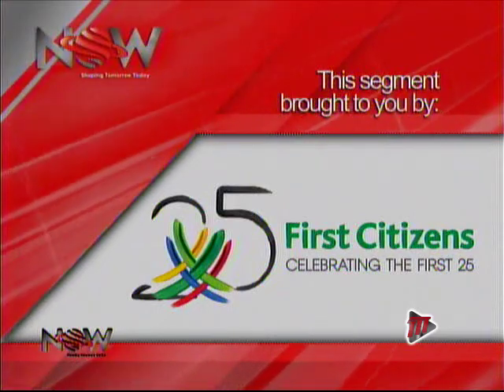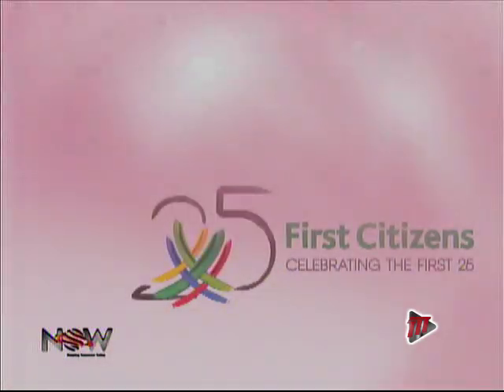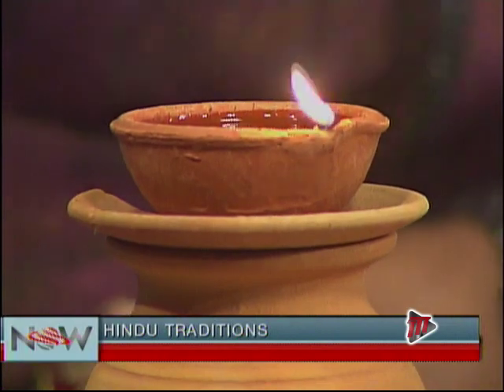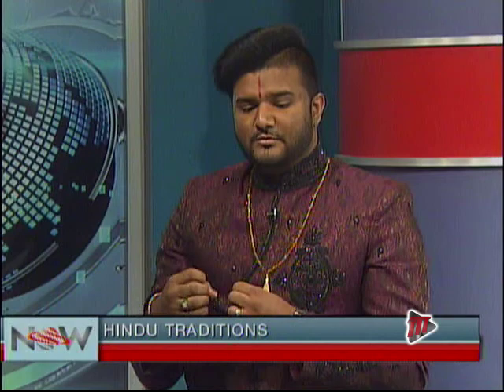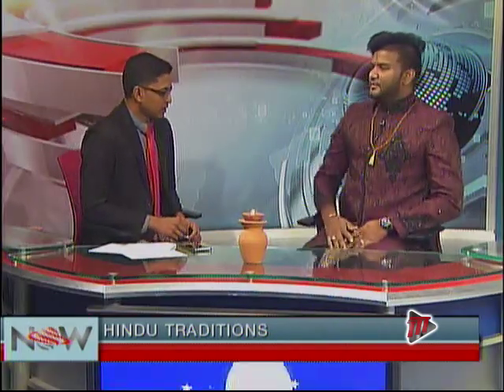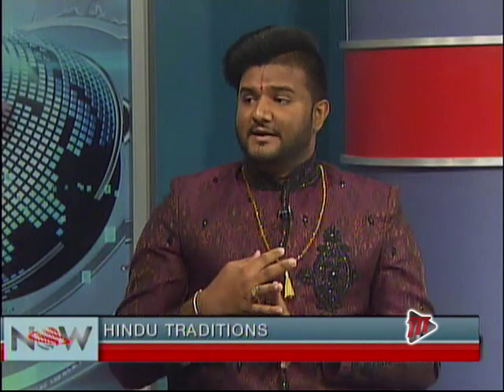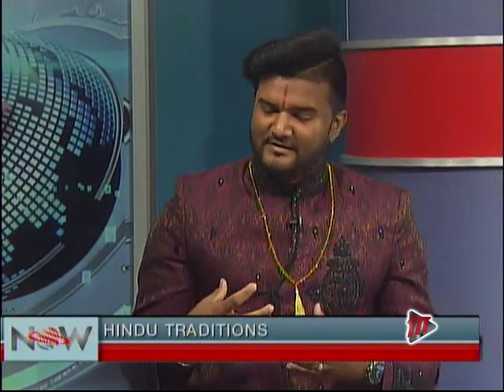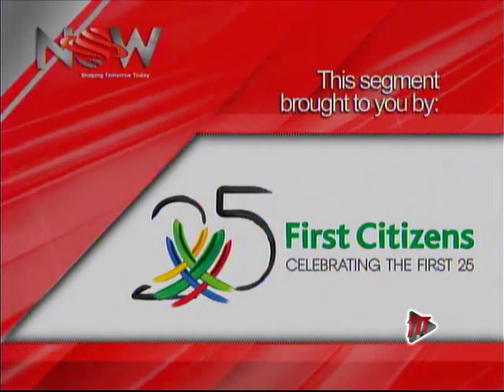NOW Hindu Traditions with Pundit Sharma Part 2